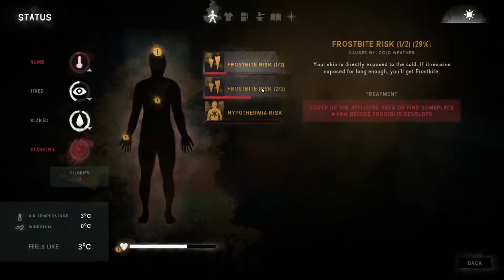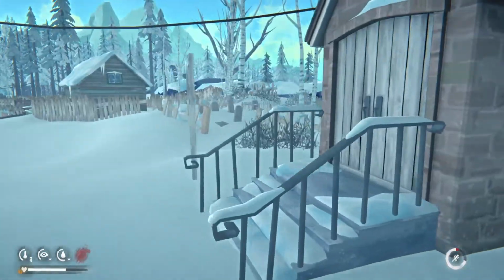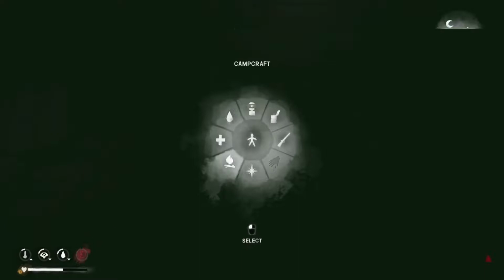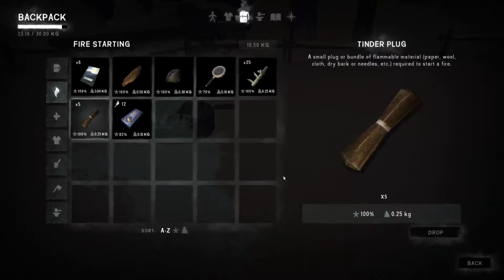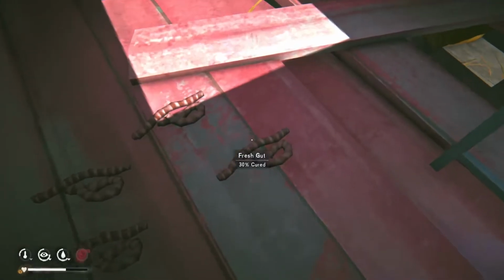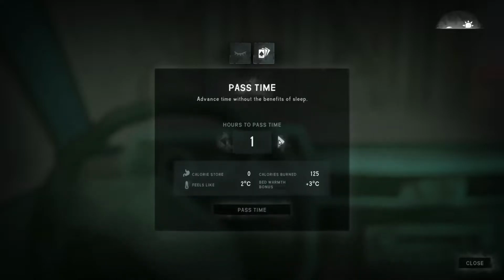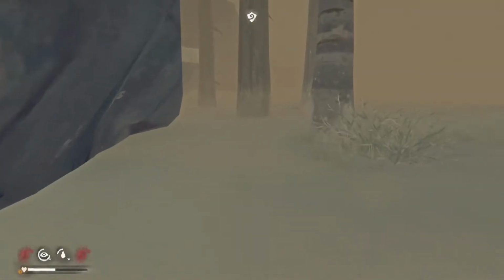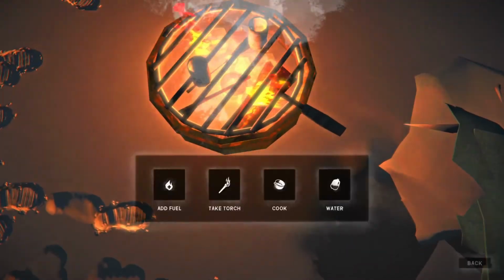The Loooong Dark: Surviving "Forever" in Pleasant Valley [Episode 2]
Can you survive forever in The Long Dark? What if you can't leave your starting region, and it's Interloper, the hardest difficulty?

In this series I'll attempt to show it's possible to live forever in Pleasant Valley without leaving the region. In the first part of the series, I'll play normally and collect the resources I need. In the second, I'll simulate the LATE late-game by ditching any gear that isn't 100% renewable. Among other things, this means no clothing and no tools!

If we can set up a stable gameplay loop where all my resources are increasing over time and health is stable, success!